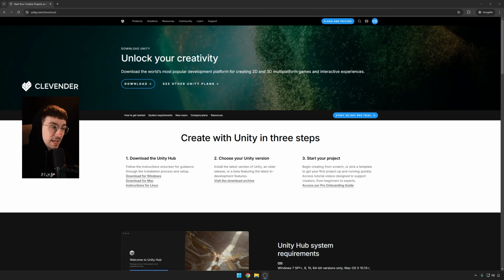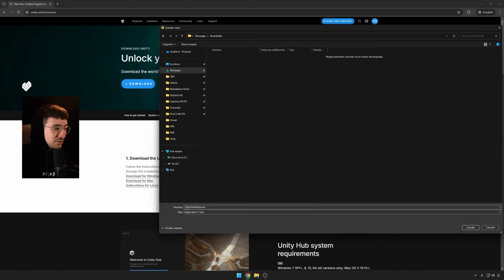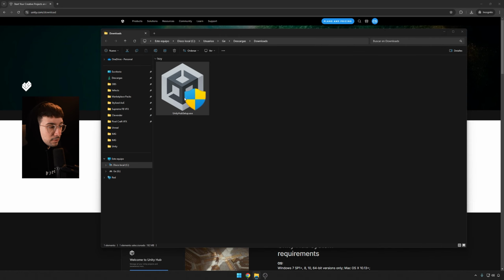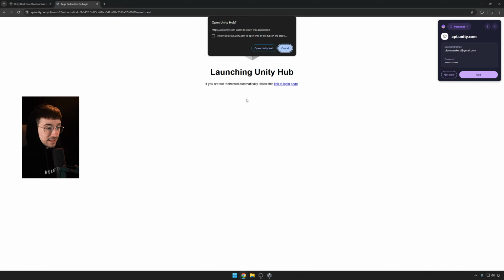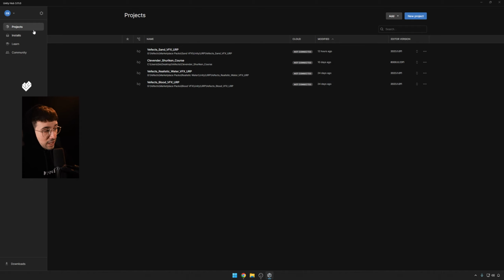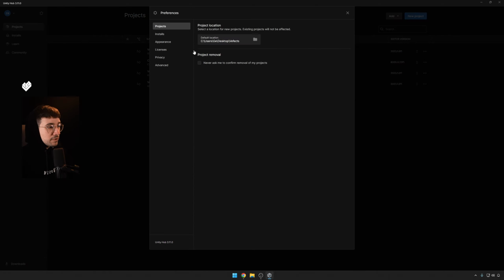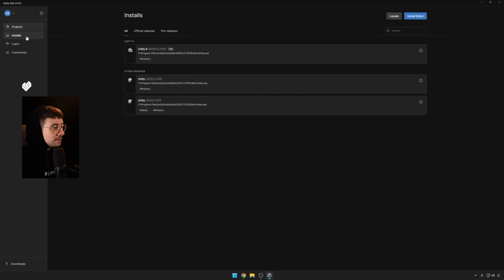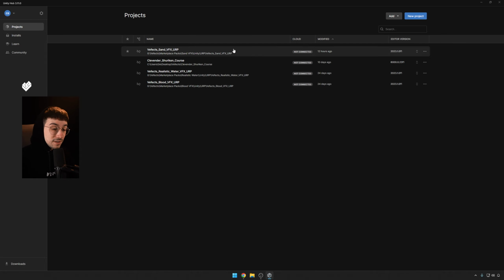Download Unity Hub - Unity Quickstart for VFX Artists